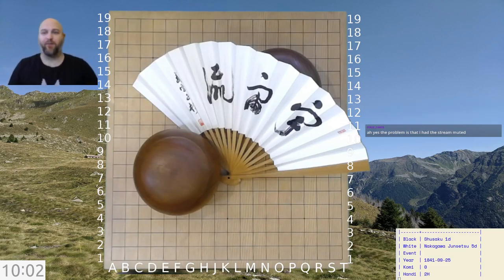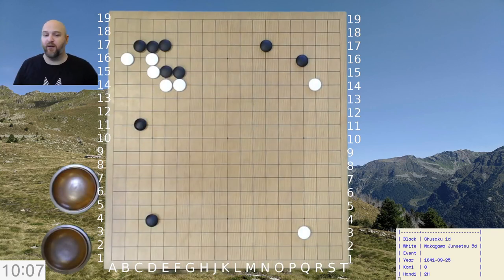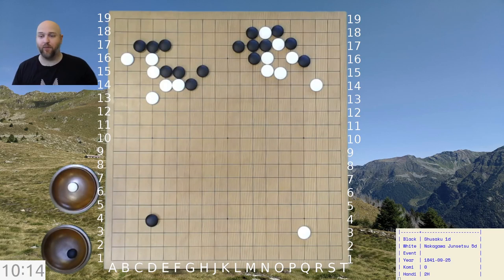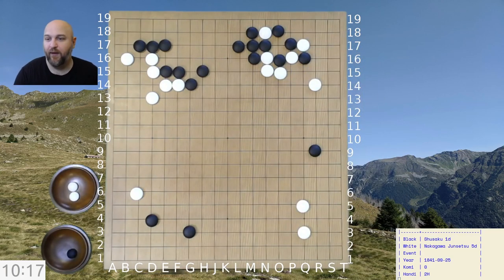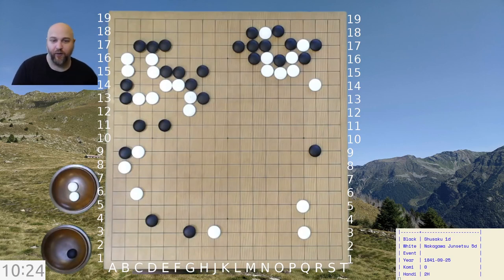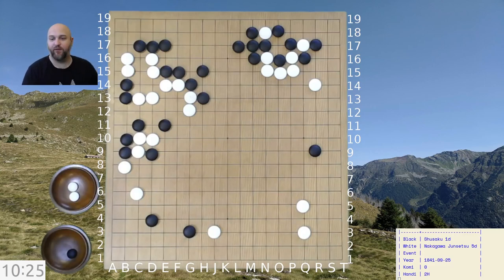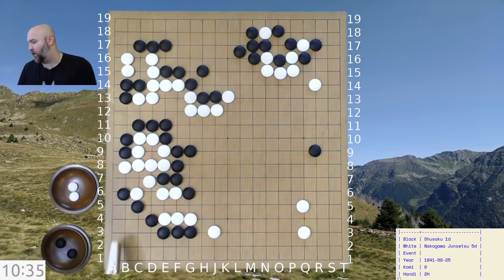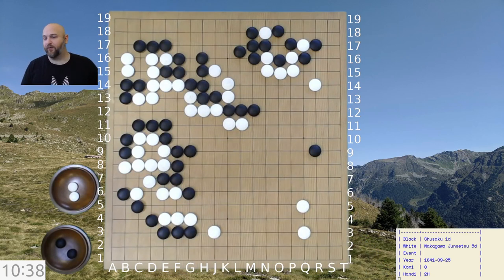Shusaku vs. Nakagawa Junsetsu, 1841-09-25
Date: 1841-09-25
Black: 12-year-old Shusaku 1p
White: Nakagawa Junsetsu 5p
Handicap: 2 stones
No komi

Shusaku was born as Kuwahara Torajiro in 1829, but from 1835 to 1841 used name Yasuda Eisai, which is the name you will find in the SGF.

Shusaku Study Project Contributors:

Katago:
- Trevoke

PJ:
- GoNXaS
- bugcat
- Trevoke

DOP:
- D-E
- Trevoke

Reading:
- N/A